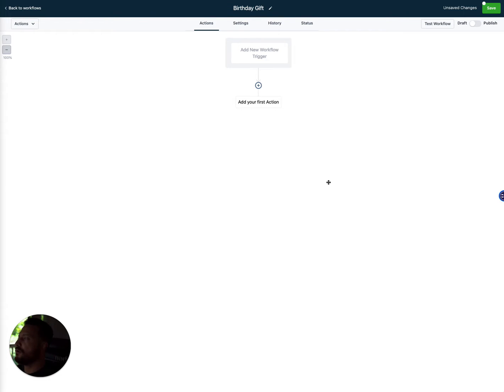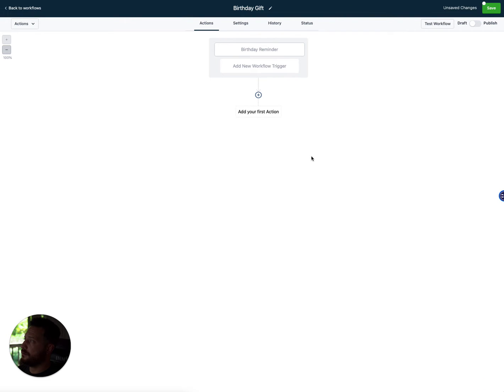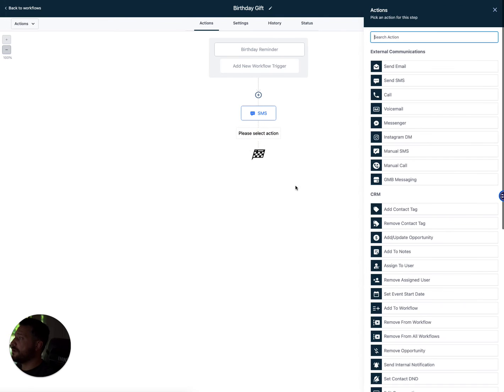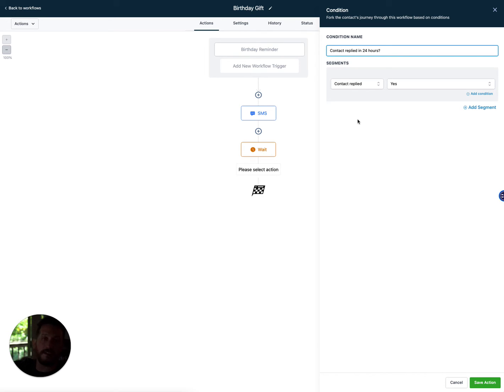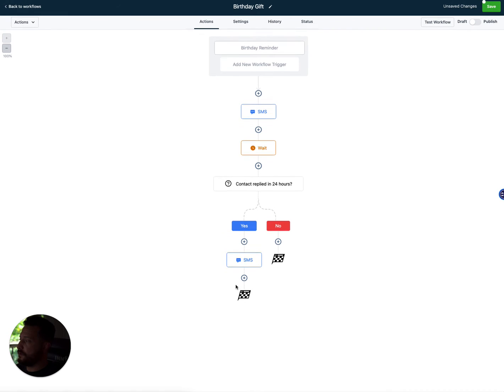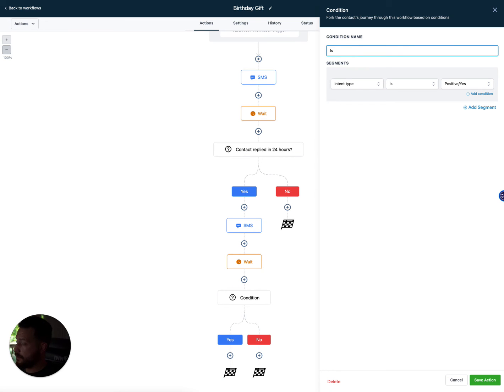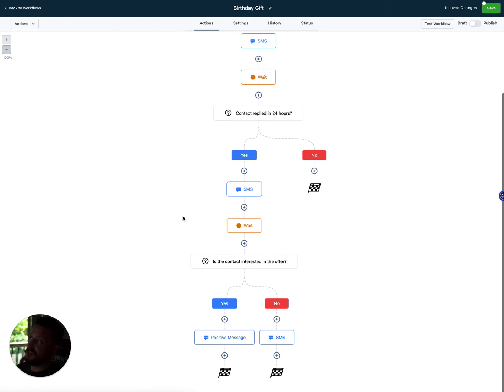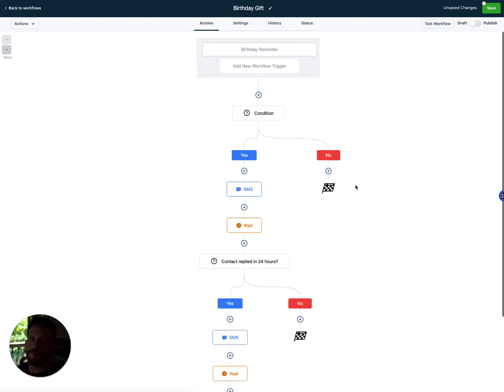Send Automatic Birthday Gifts to Leads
Do you ask for the birthday of all the leads that walk through your door?
Well, you should.
Birthdays are one of the best ways to safely contact your lead lists over time. Everyone loves a birthday gift.
So start sending them out.
And make it automatic while you're at it.